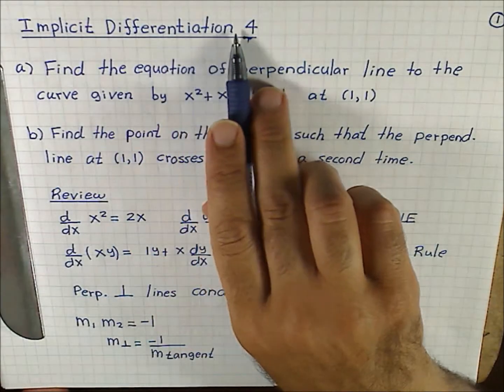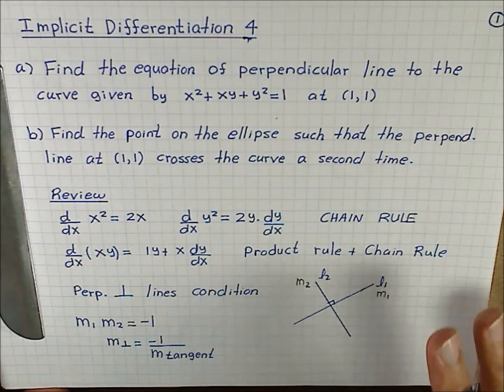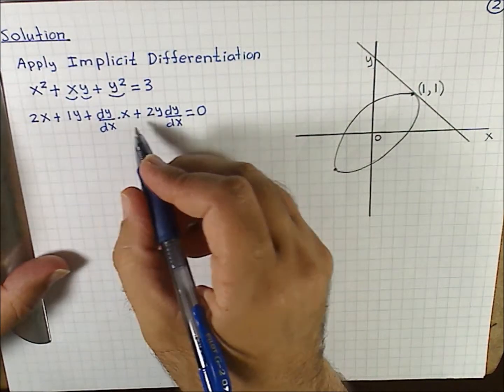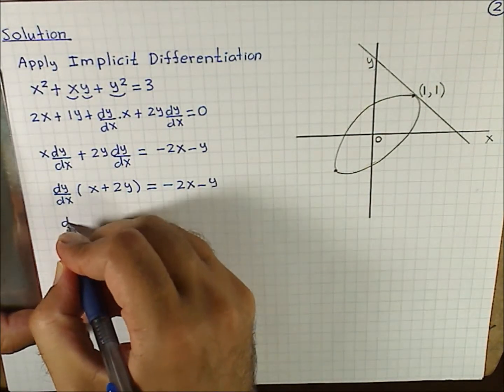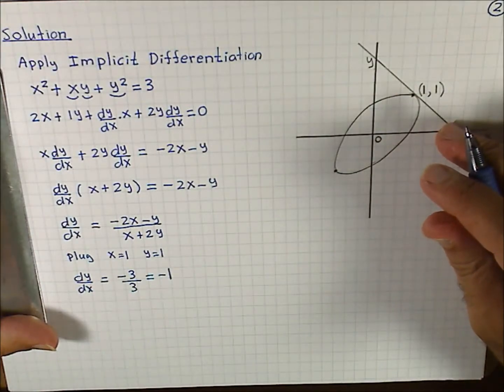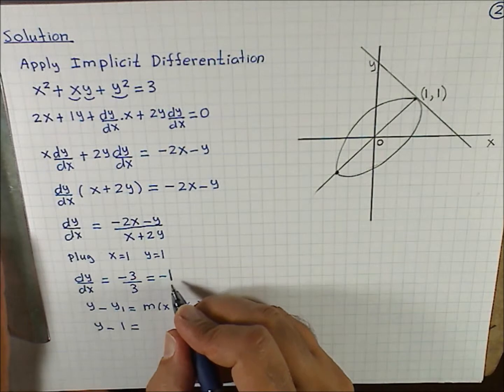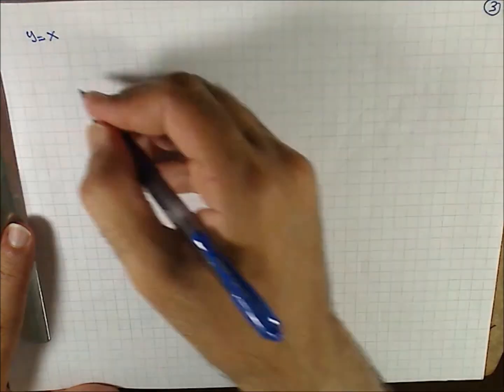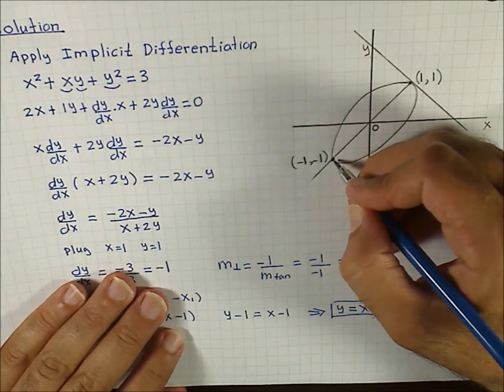Calculus Implicit Differentiation 4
This Calculus video tutorial applies implicit differentiation to find the equation of a perpendicular line to an ellipse at a point on the ellipse.